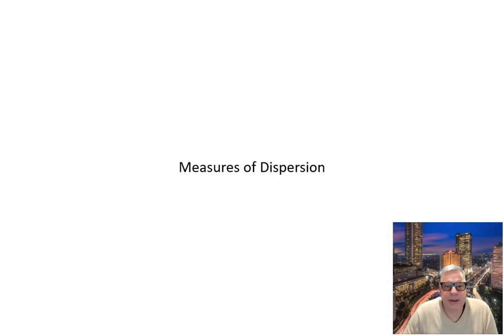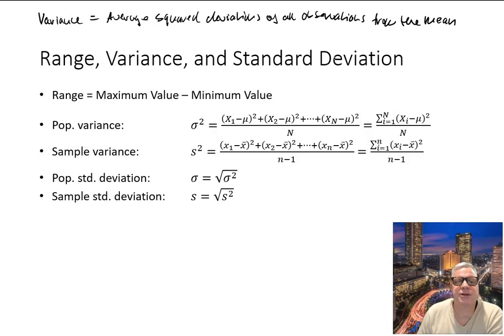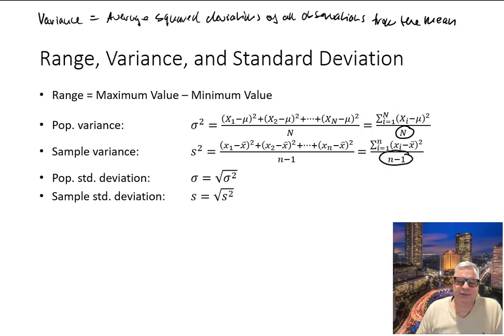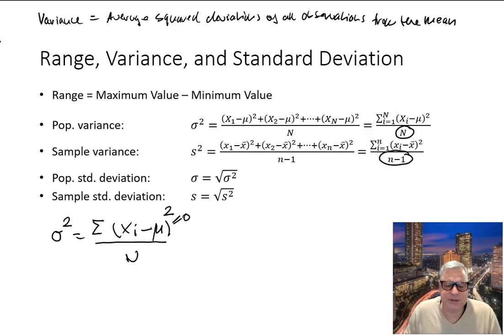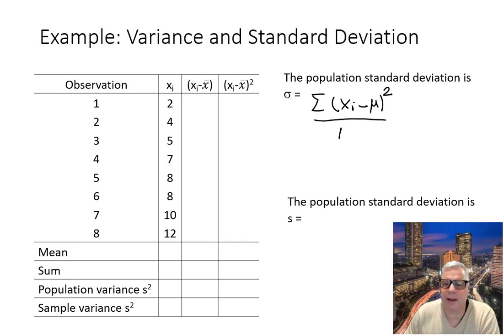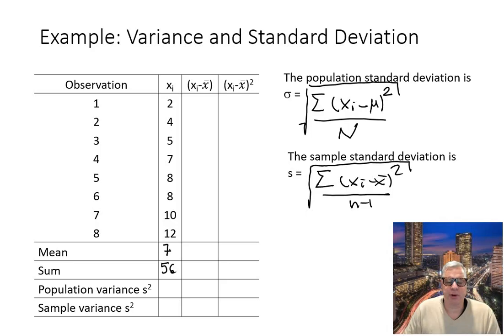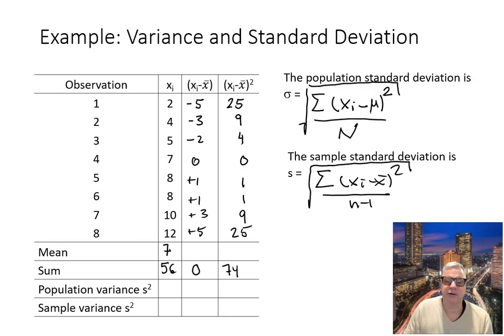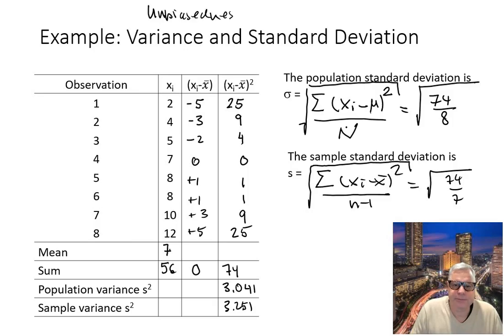T02 07 Calculating Standard Deviations by Hand